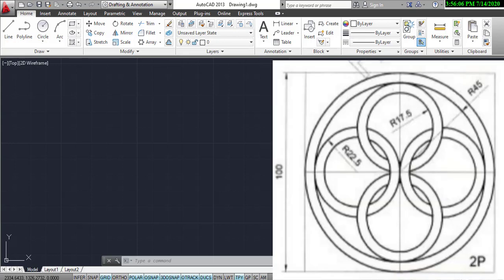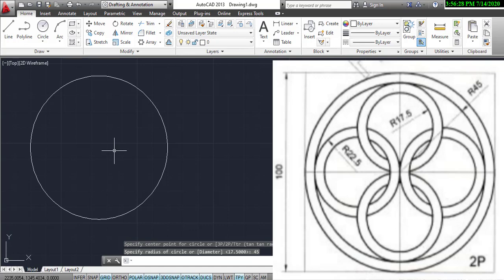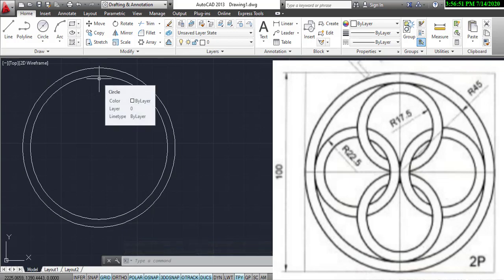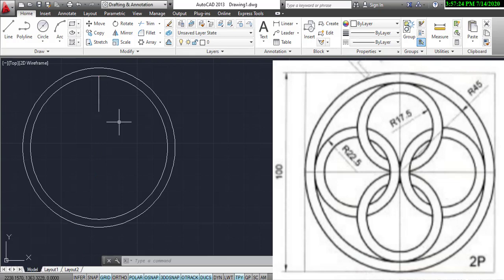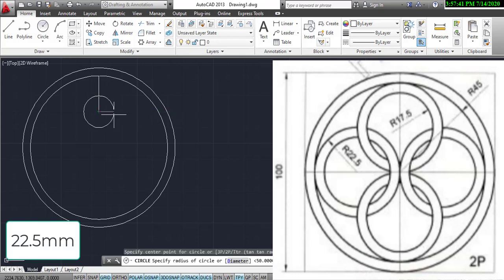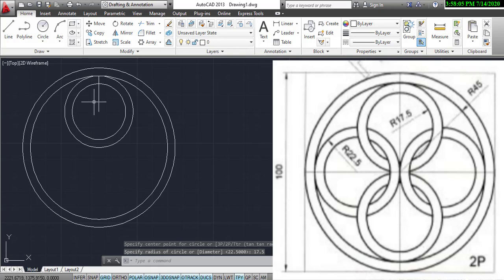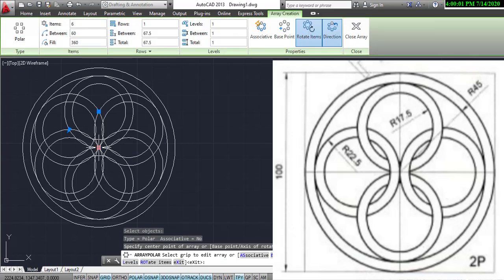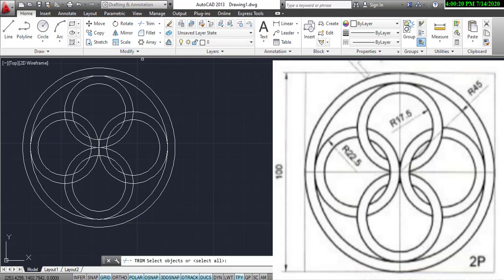AutoCAD 2D Practice Drawing Exercise 6